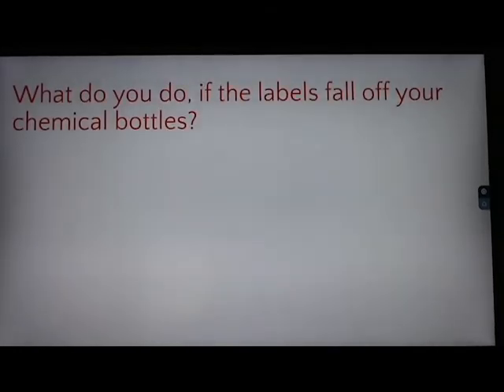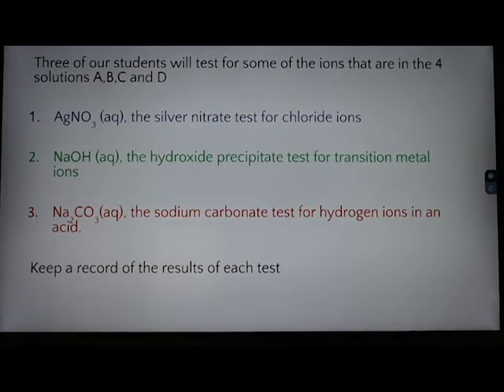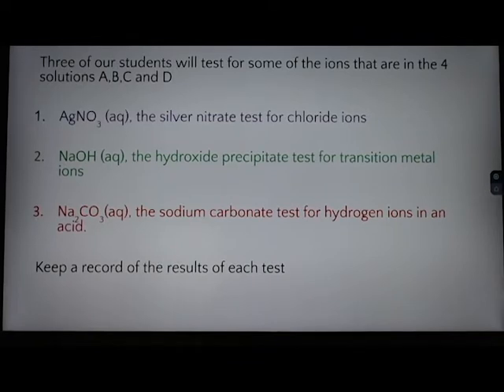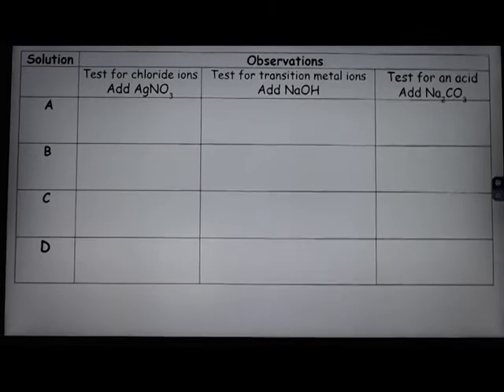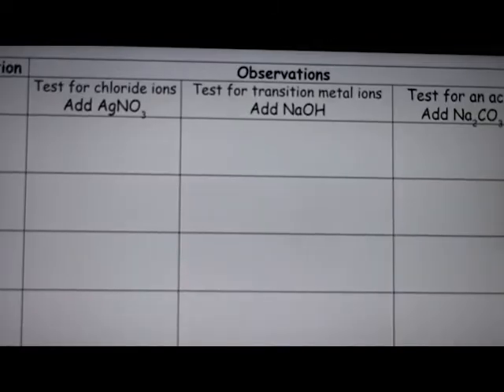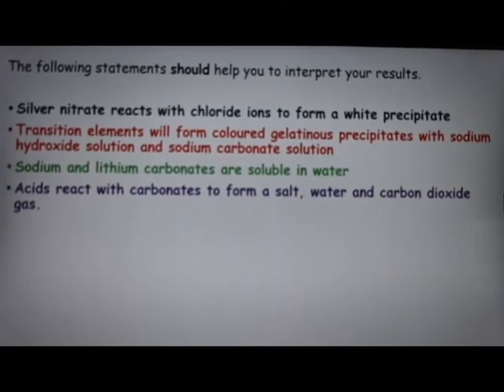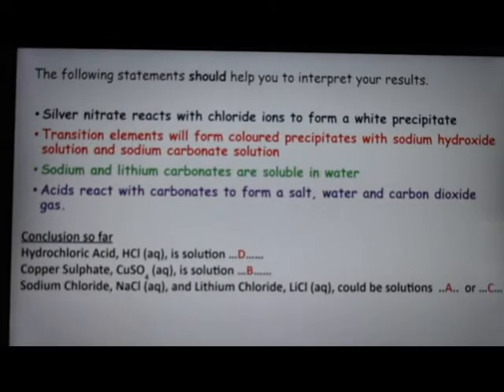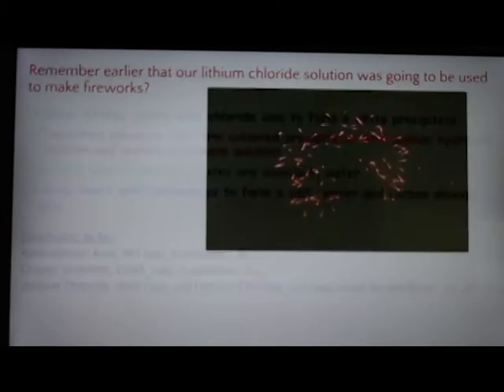Chemistry: A Typical A Level Chemistry Lesson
What do you do if the labels fall off your chemical bottles? Could you tell an acid from contact lens solution, or a fungicide from firework solution? Join the Chemistry department as they show you how to solve this tricky problem.